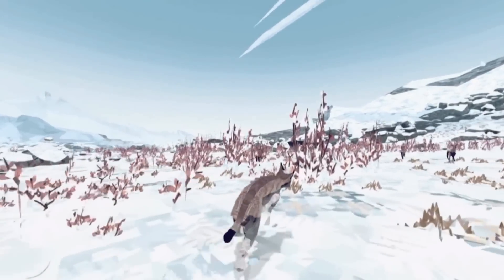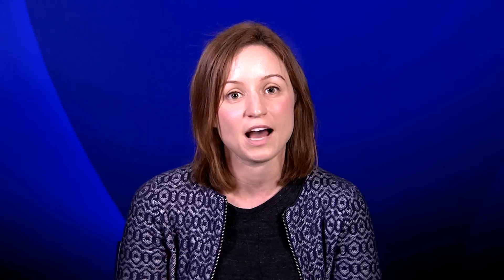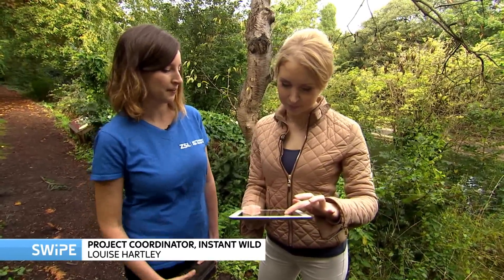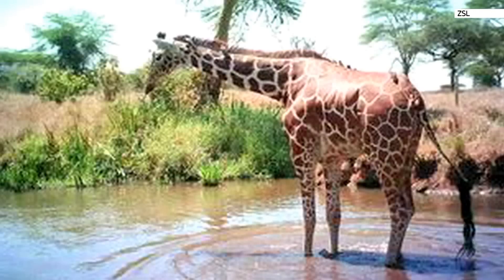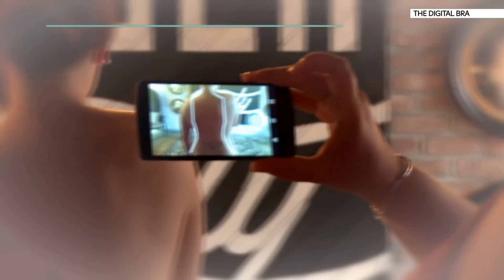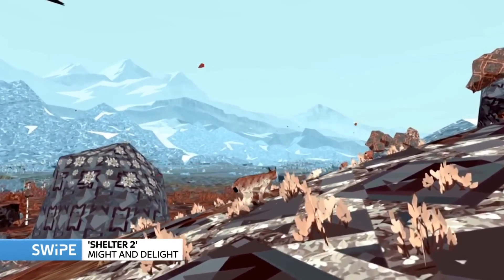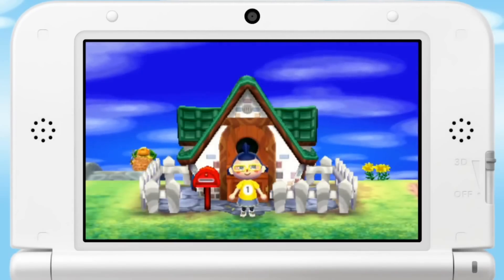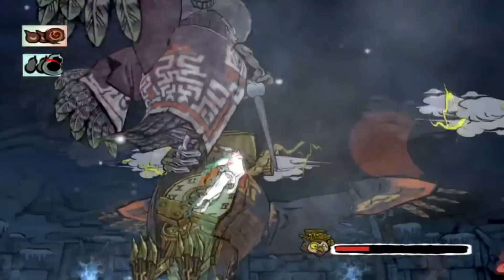Swipe | How Tech Keeps Animals Safe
In this week's Swipe, Will Sargent and Gemma Morris head to ZSL London Zoo to find out how camera traps, satellites and drones are protecting animals from poachers.

Gemma also tries out an app designed to turn us all into amateur conservationists.

Chris Slight looks at animal-themed releases in our games review, including Shelter 2 and Animal Crossing: New Leaf.

We've also got our regular tech news round-up, including an award-winning 3D-printed robotic hand.

and download our apps